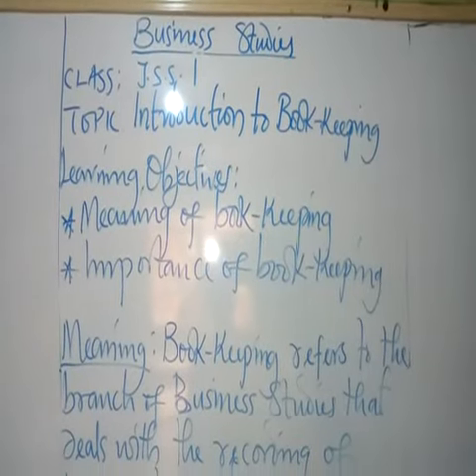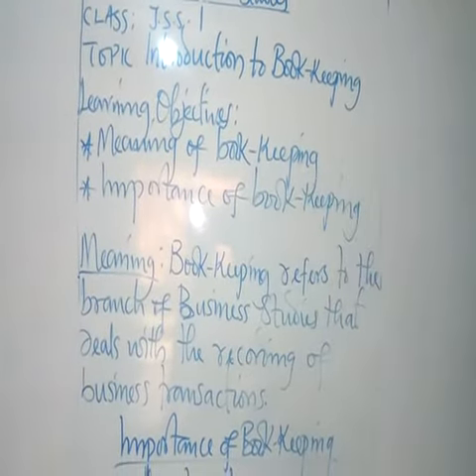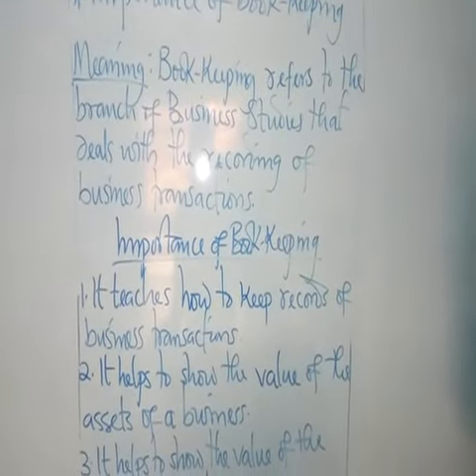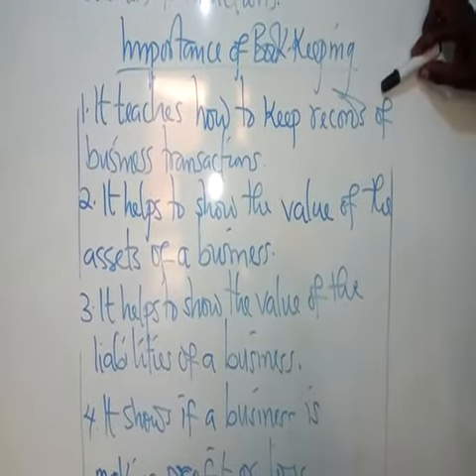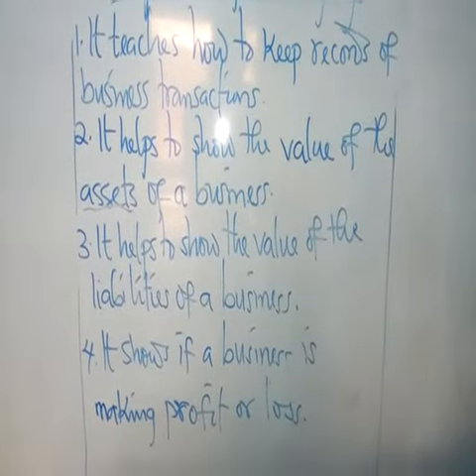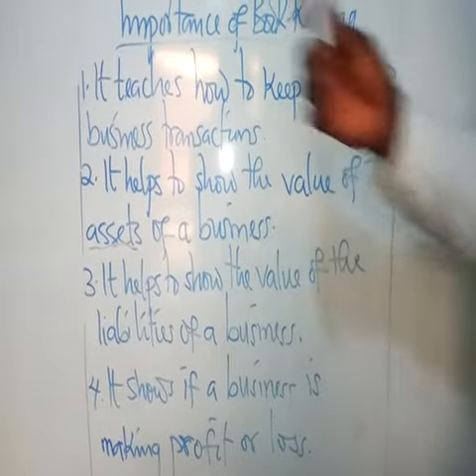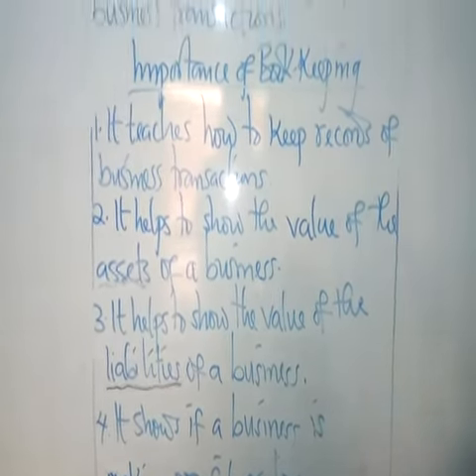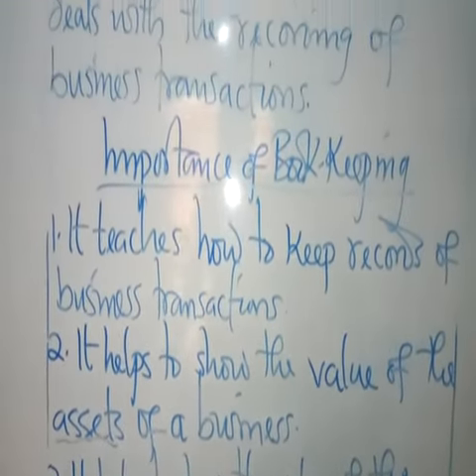Introduction to Book Keeping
Business Studies Class For JSS 1 Students.

Prepared & Delivered By
Udoh Sunday

Powered By
Testimony Schools